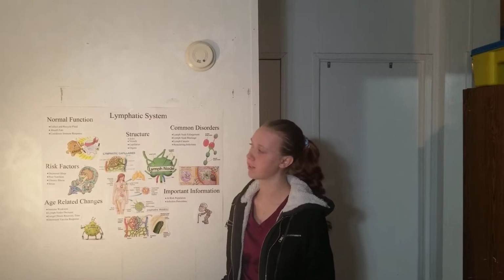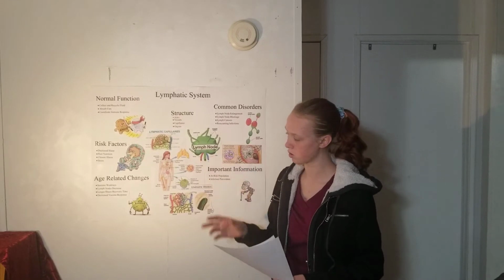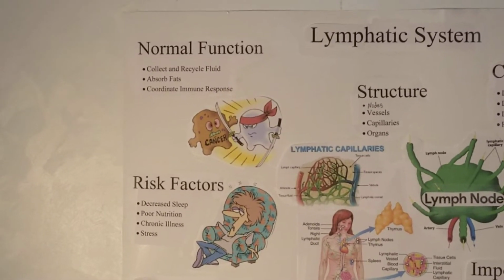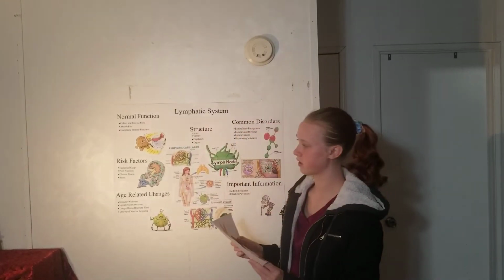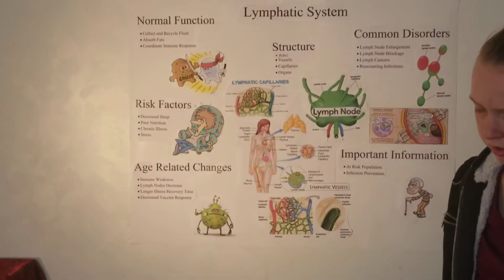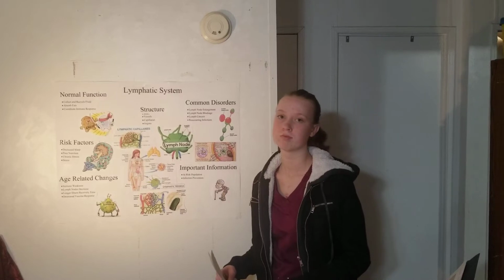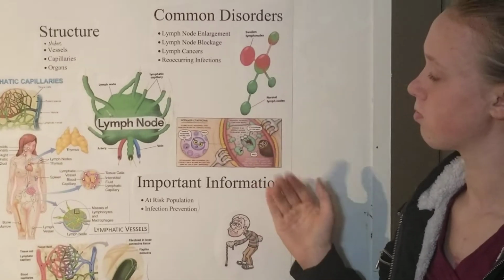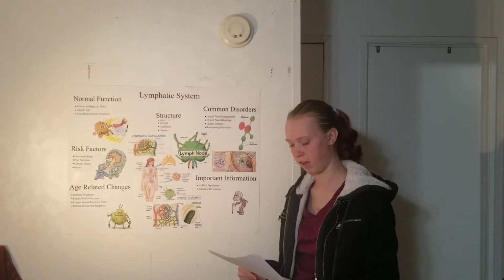lymphatic system presentation